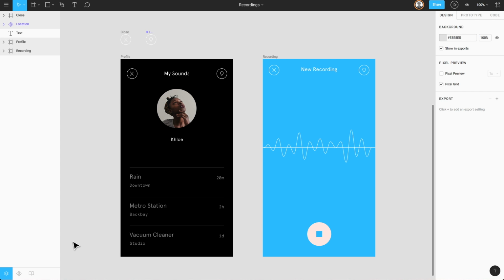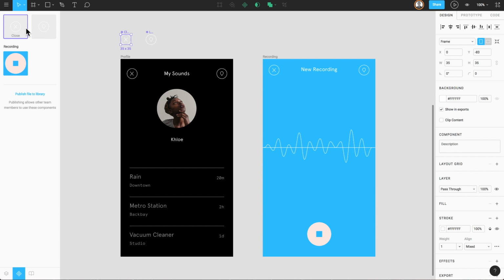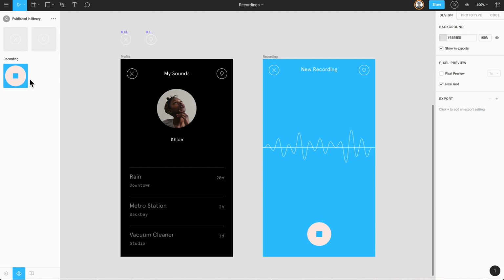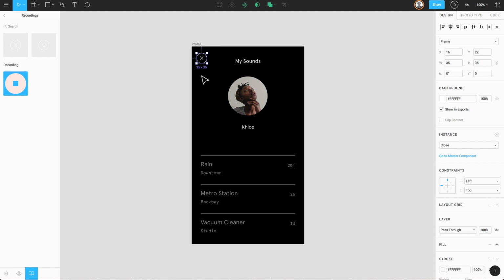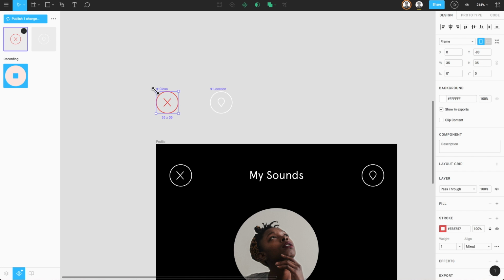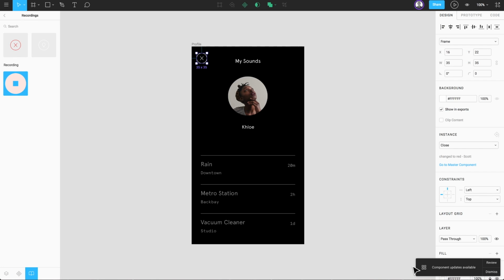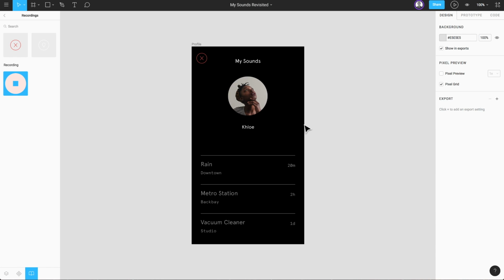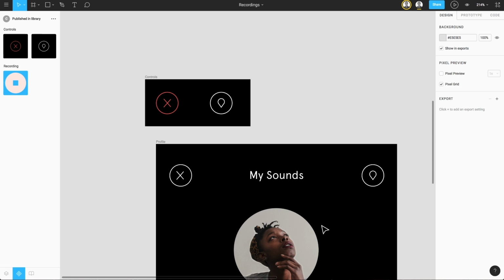Figma Tutorial: Team Library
Figma is free to use.

Figma's Team Library feature allows you to share components across files, and teams, as well as keep instances of components synchronized.